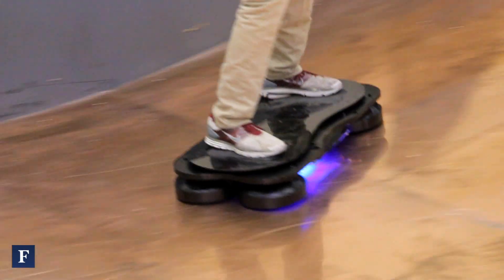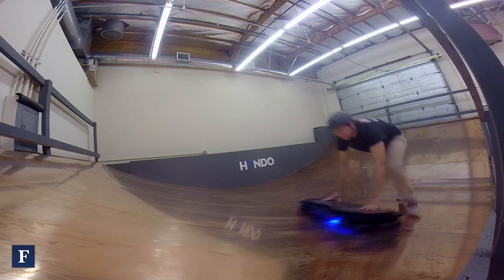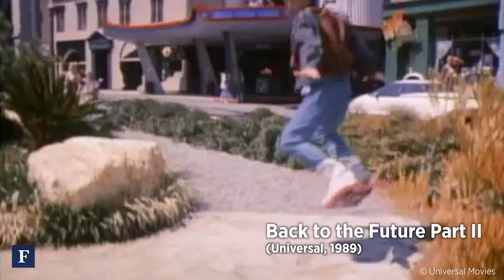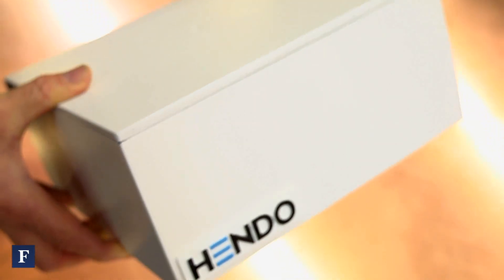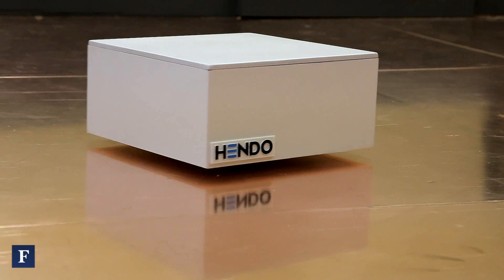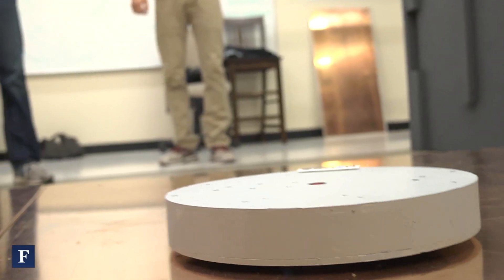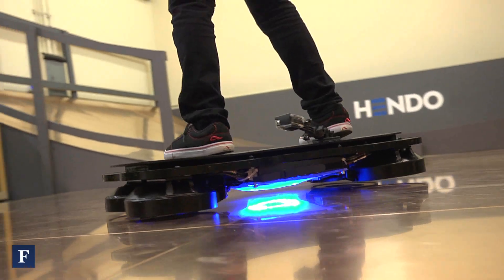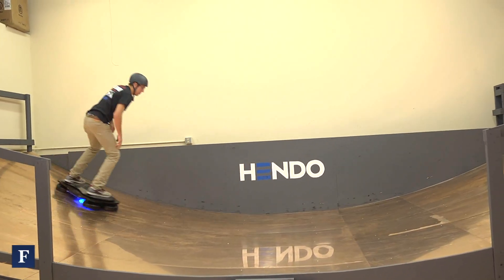Unveiling A Real-Life Hoverboard | Forbes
After two years in stealth mode, Arx Pax is finally showing the world the Hendo Hoverboard.